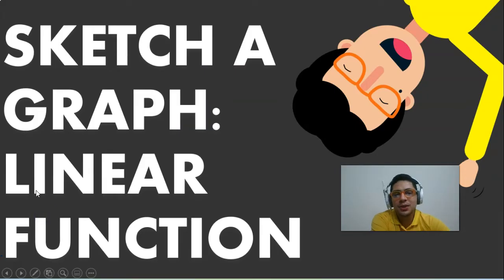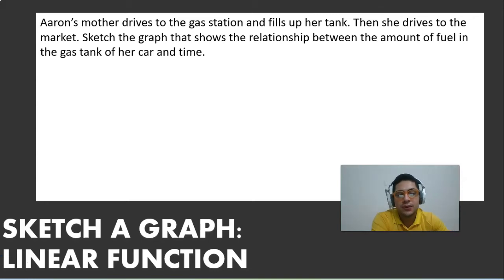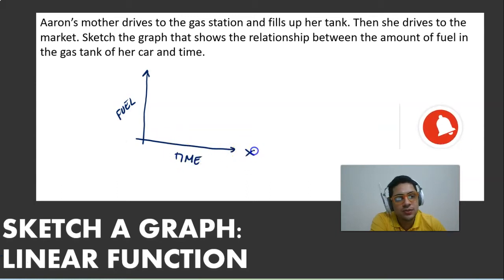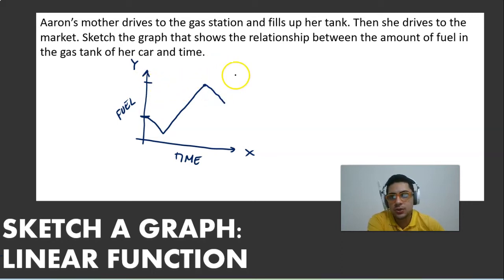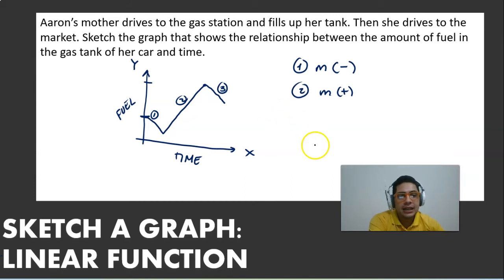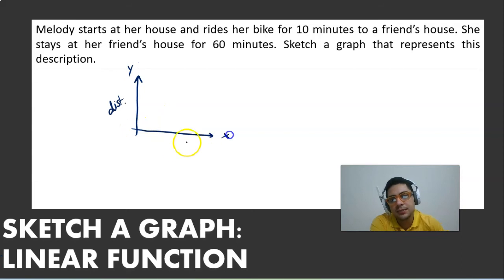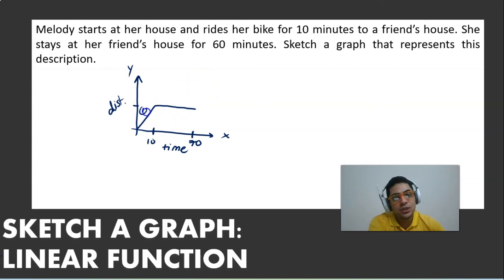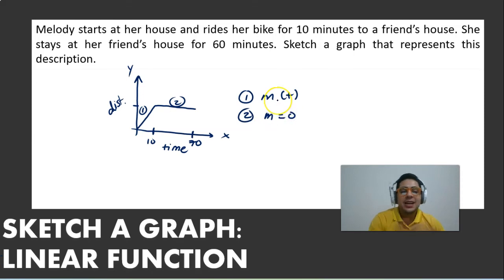LINEAR FUNCTIONS | SKETCH LINEAR FUNCTION INTERVALS GRAPH + 2 EXAMPLES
OMG! Oh Math Gad! Welcome to today's video tutorial in which we are going to learn how to sketch linear function graphs or linear function intervals graph from written problem descriptions.

This video is for 8th grade math students and anyone who wants to learn about SKETCH LINEAR FUNCTION INTERVALS GRAPH or anyone who wants to be familiar on the application of  linear graph sketching.